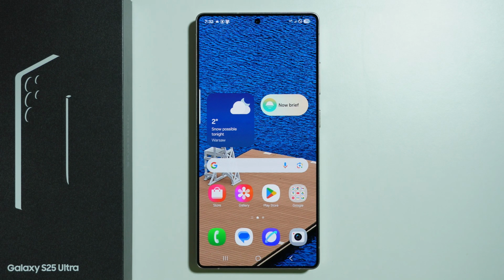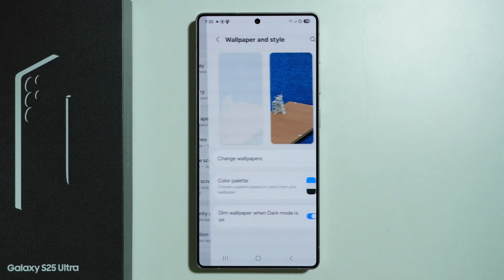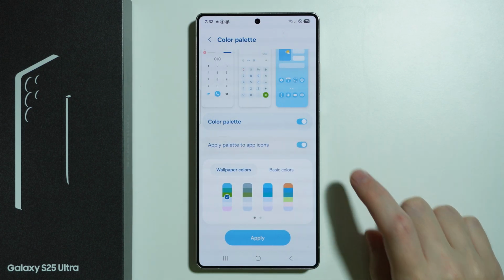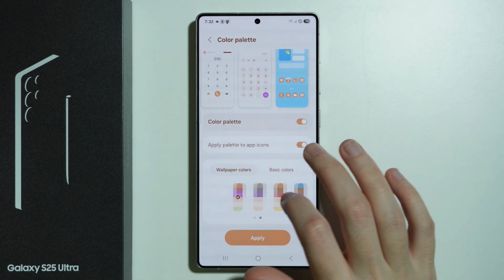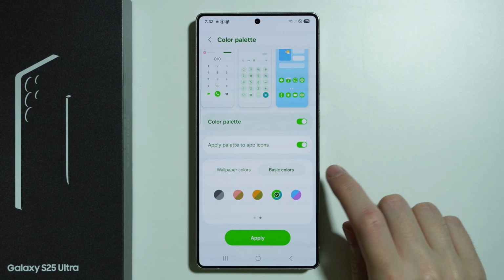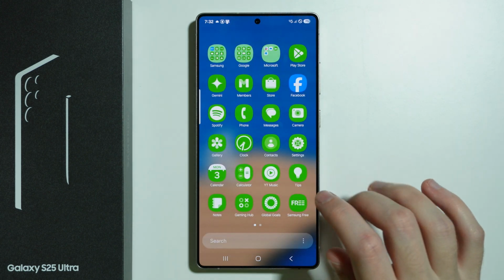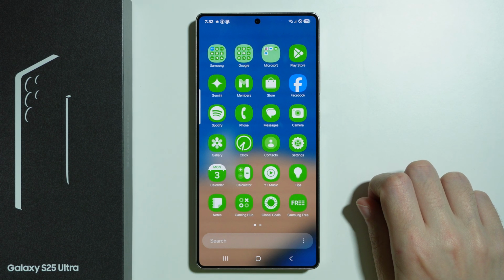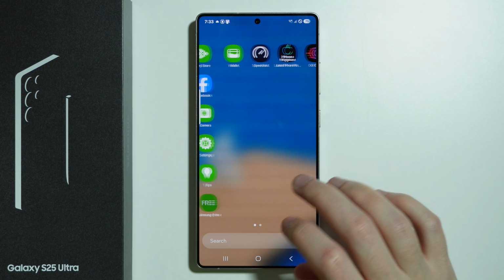Samsung Galaxy S25 Ultra: How to Change Icons Color (Edit Icons)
In this video, we show you how to change the color of your app icons on your Samsung Galaxy S25 Ultra. Learn how to edit and customize your icons to match your preferred color scheme and make your home screen uniquely yours. Watch now to personalize your device and give your icons a fresh, vibrant look!